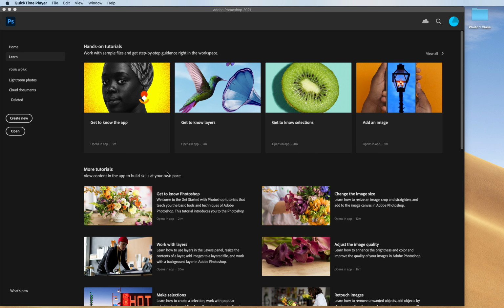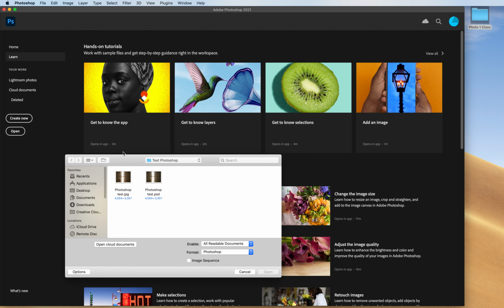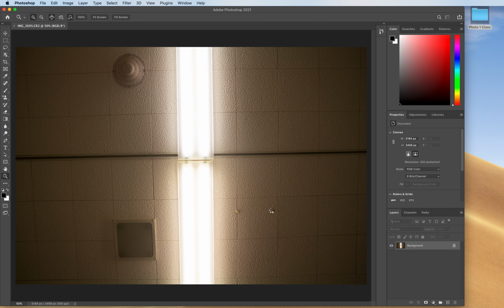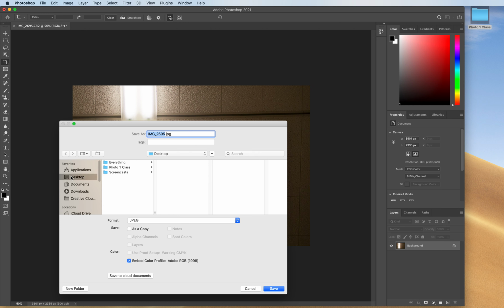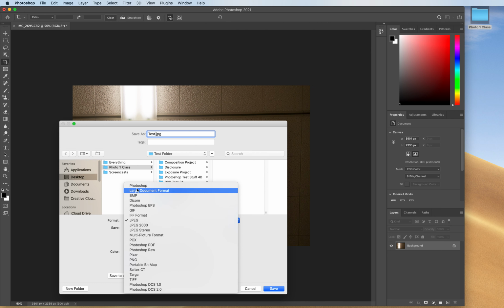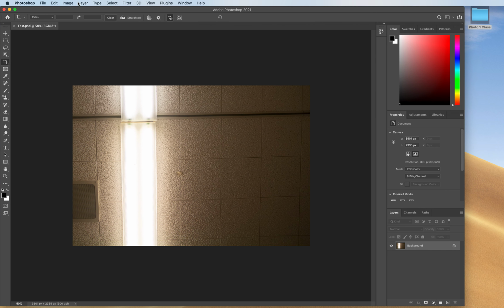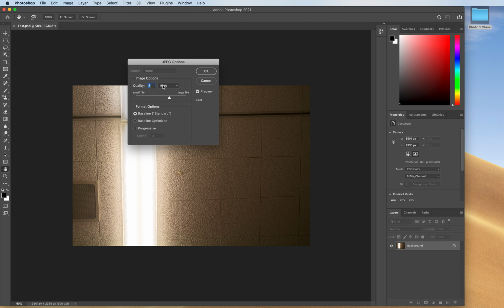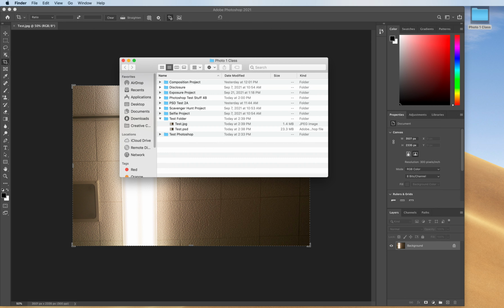Open and Save Files in Photoshop 2021